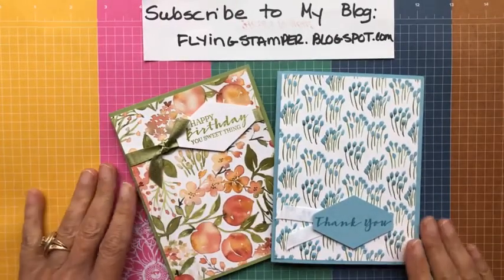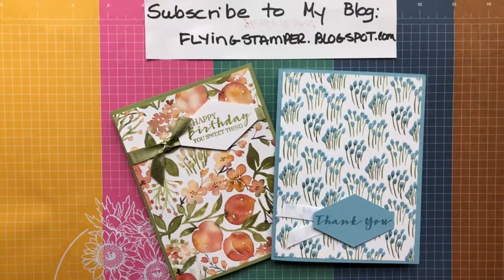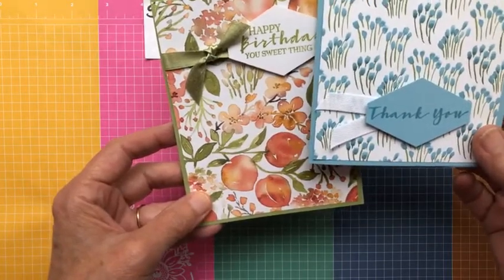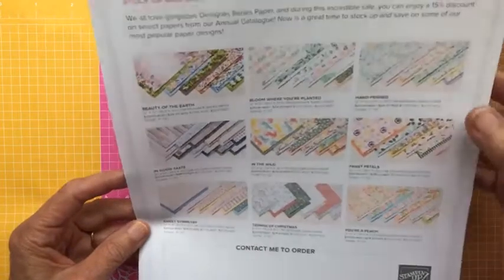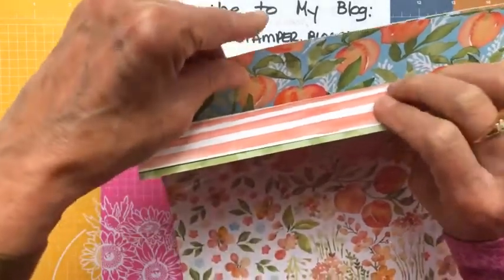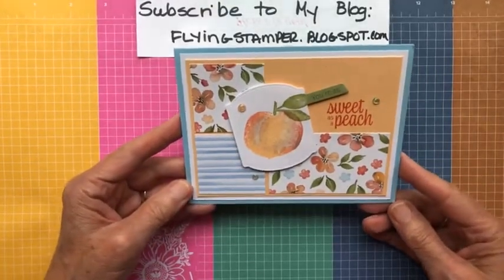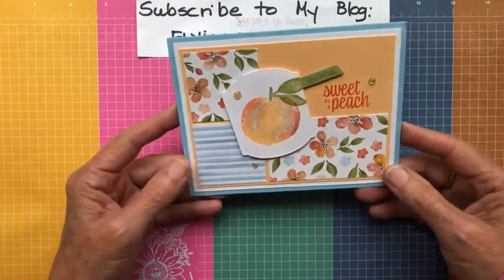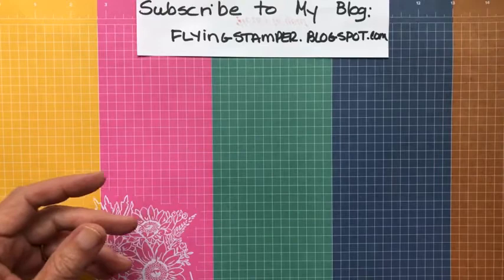You're A Peach Stampin' Up! DSP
A quick little video showcasing the You're A Peach DSP and some ideas for using it!  ENJOY!